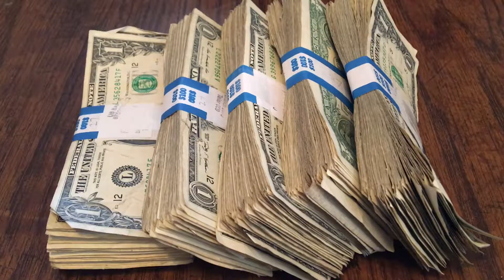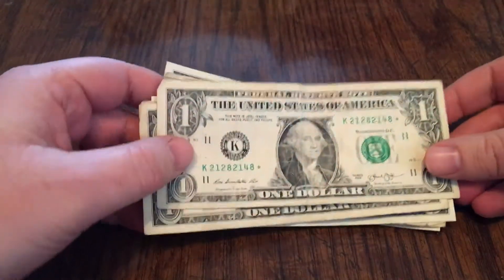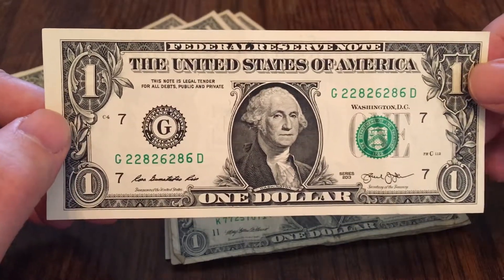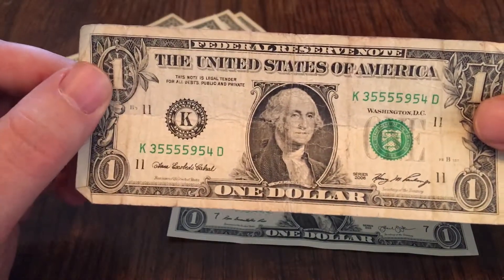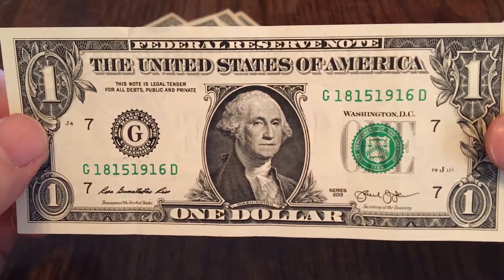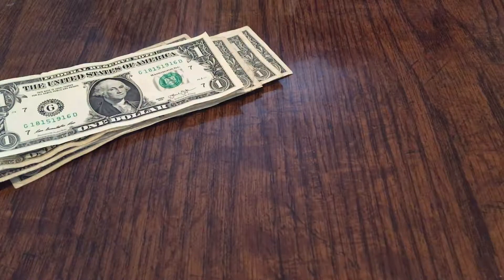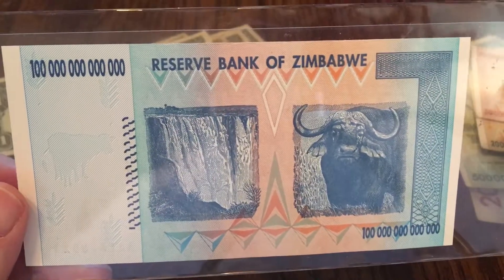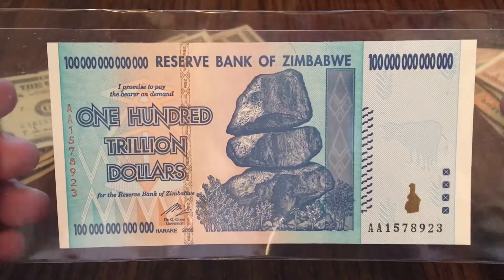100 trillion and 5 straps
Latest 5 strap search and the “how to” return your searched straps without making the bank mad. Zimbabwe notes as well.